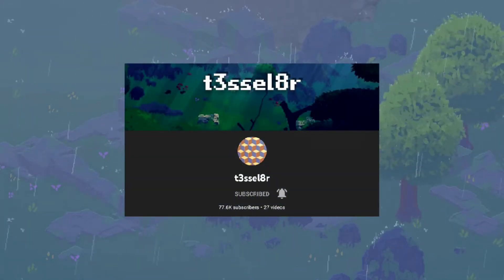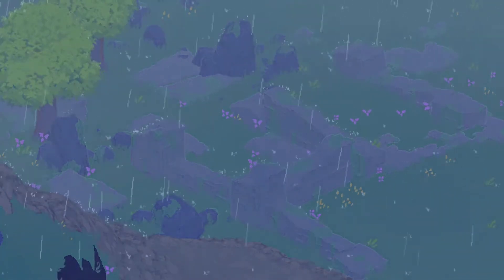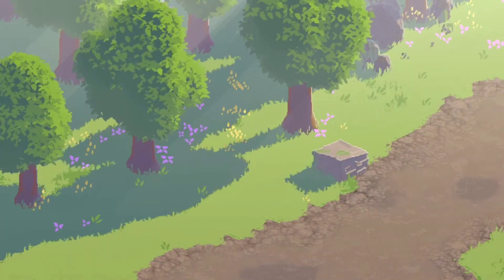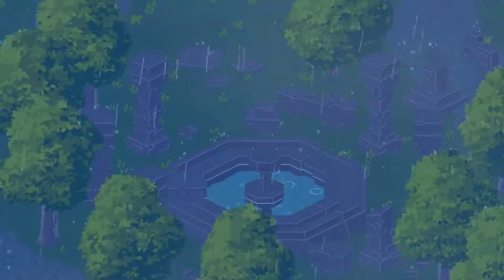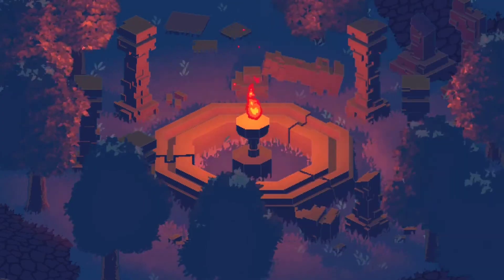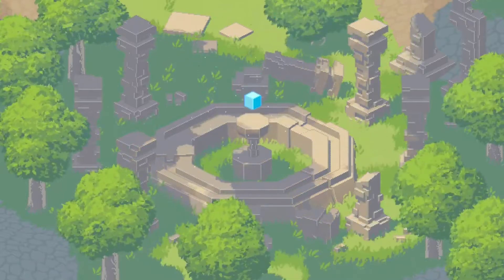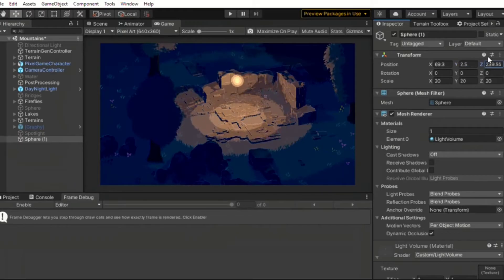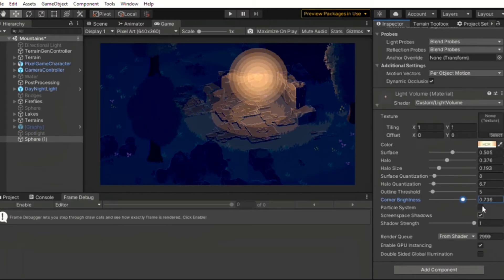A Unique way of doing Pixel Art in Unity | 3D Pixel Art Unity